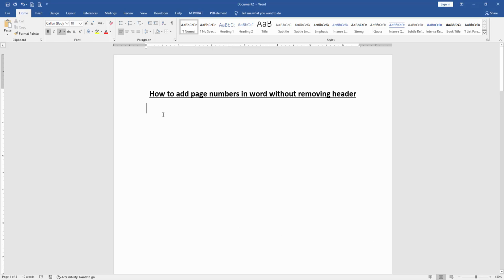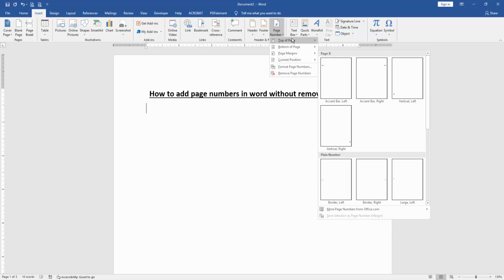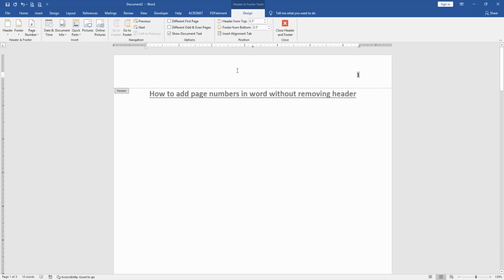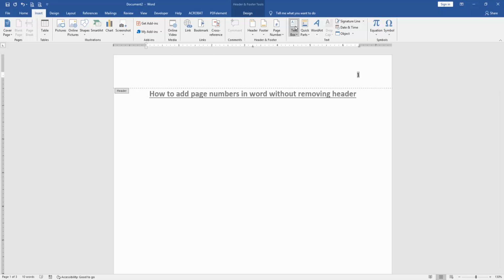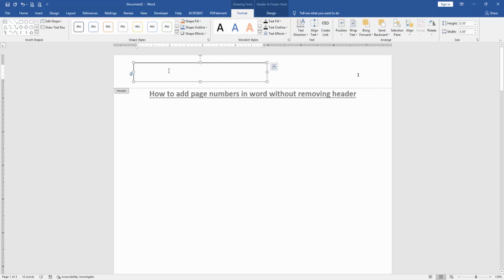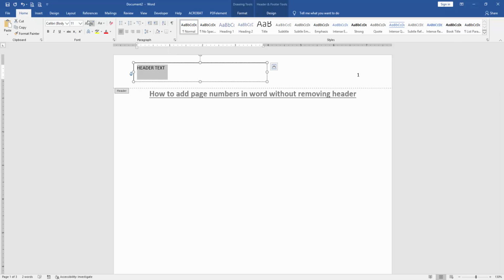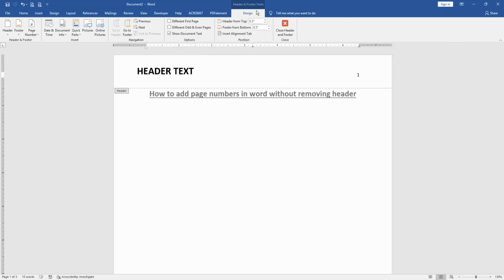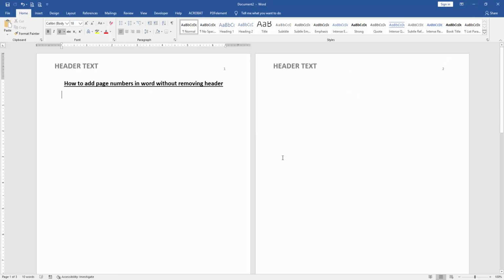How to add page numbers in word without removing header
Assalamu Walaikum,
In this video I will show you, How to add page numbers in word without removing header. Let's get started.